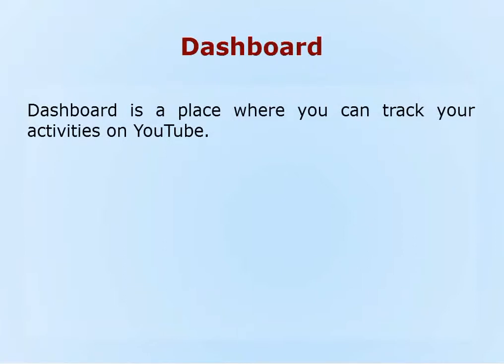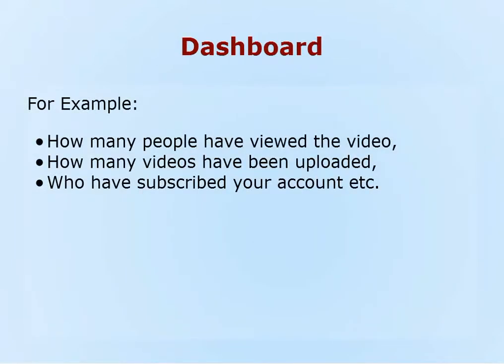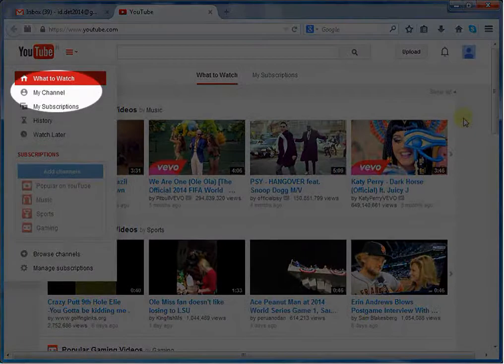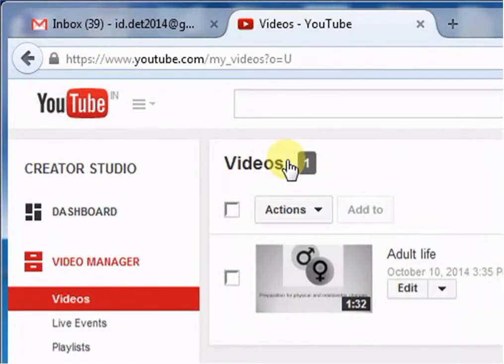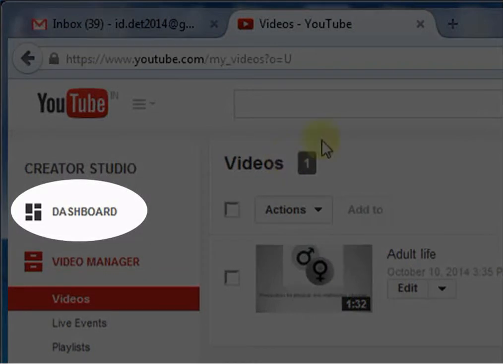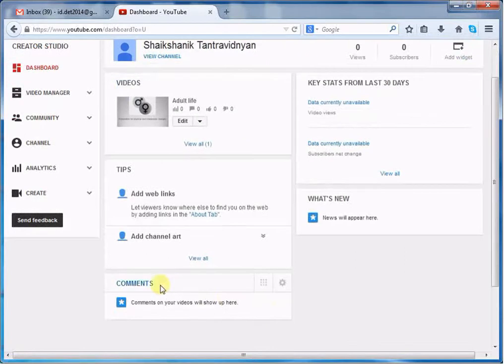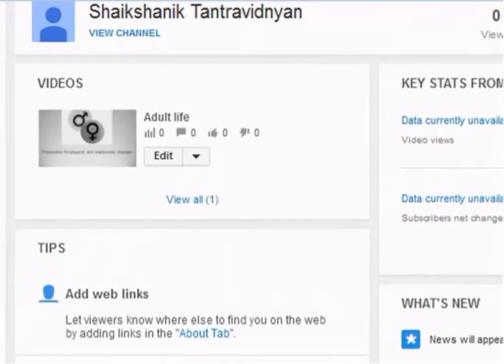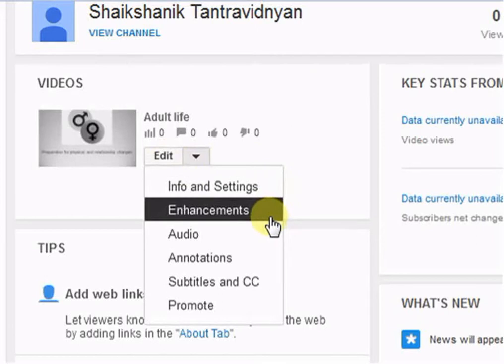7 YouTube Dashboard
This video explains function of dashboard.